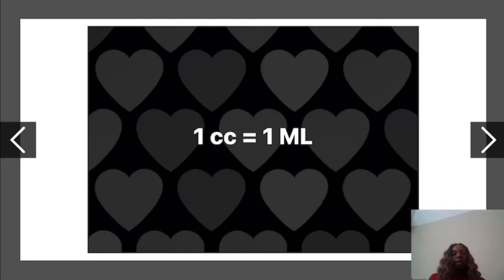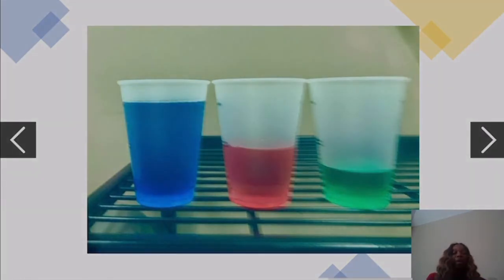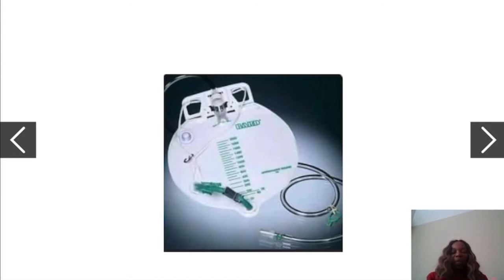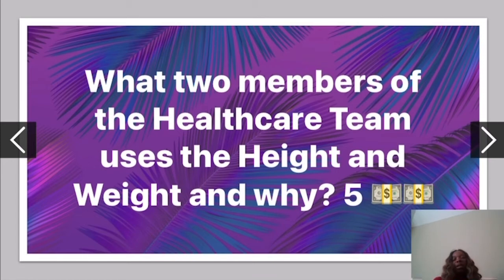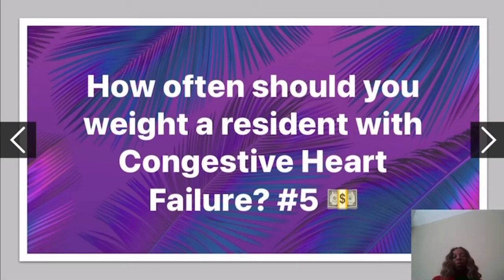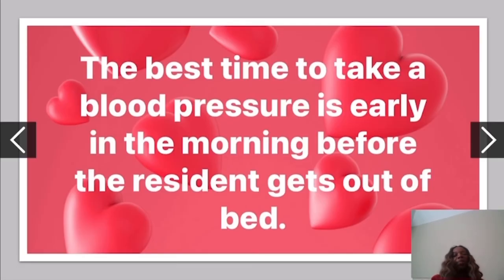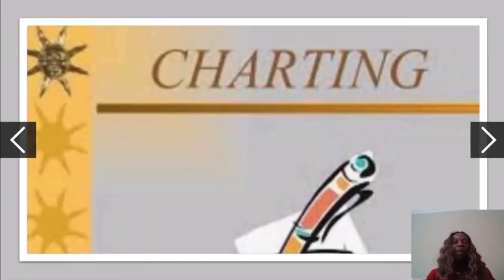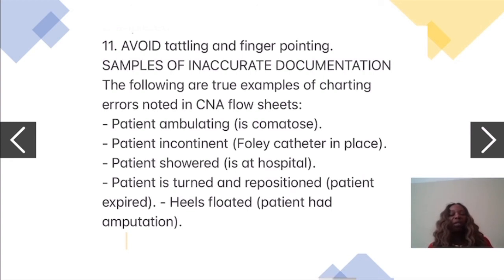Intake/OutPut & Hydration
CNA State Exam Review